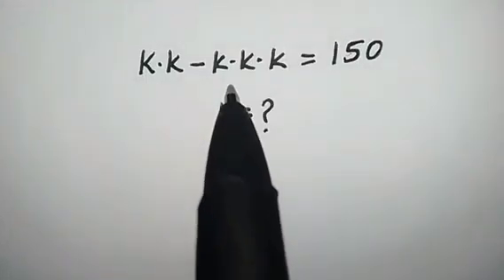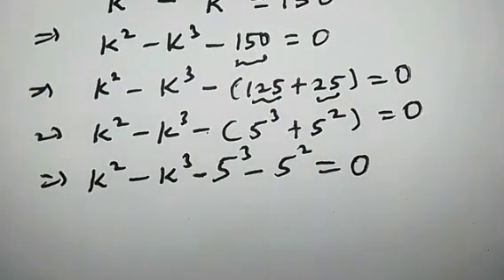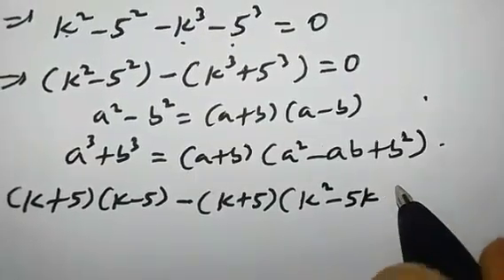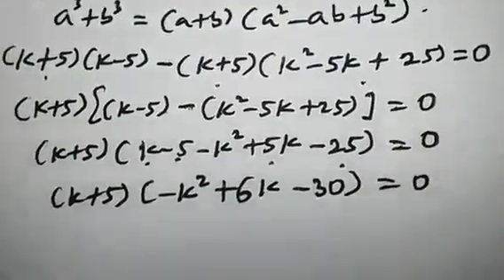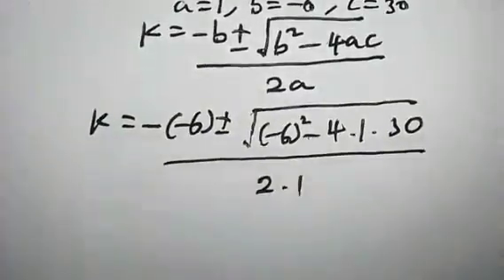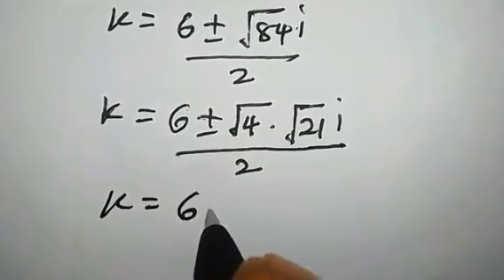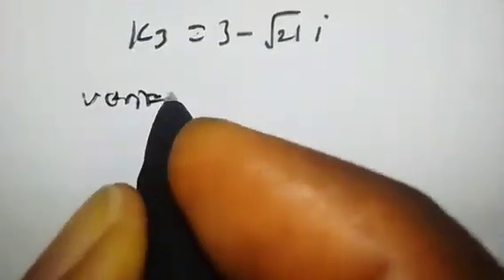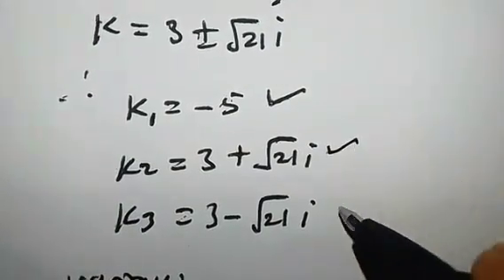can you solve this? | Math Olympiad Question | k=?